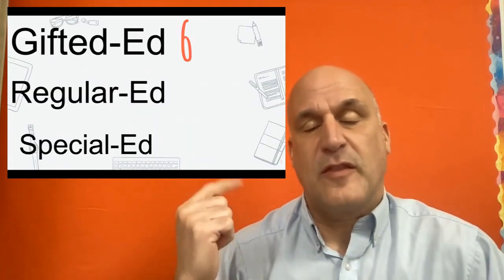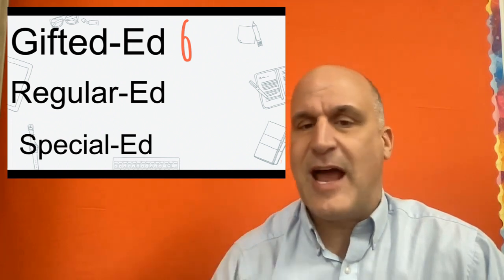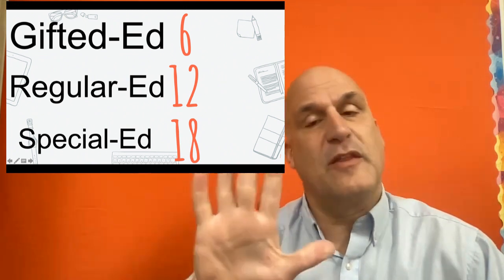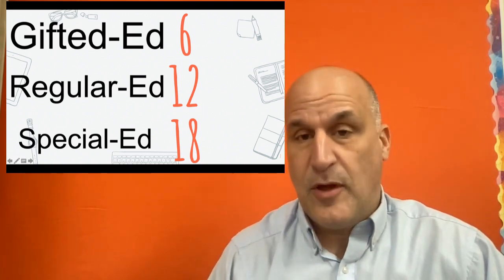Todd Talks - How to Handle Pace in the Classroom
How to Handle Pace in the Classroom - we have those students who seem to process and understand things a lot quicker than the rest of the class. They move at a very fast pace. The question is what to do with these students? The answer is we let them work at their preferred pace and then have enrichment activities for them to do to expand or push the thinking. Presented here are 10 different things you can do with a student who finishes early and 5 things you DON'T do with them.